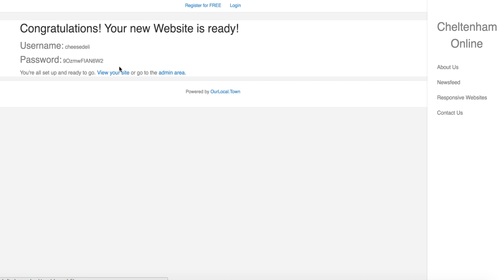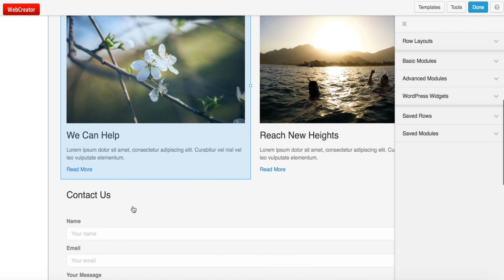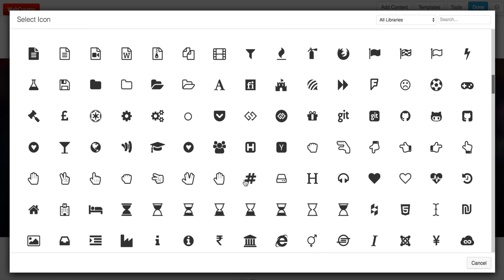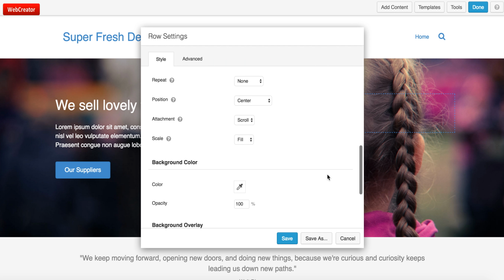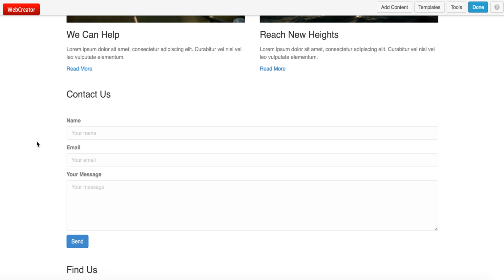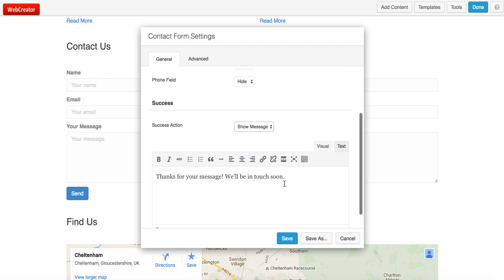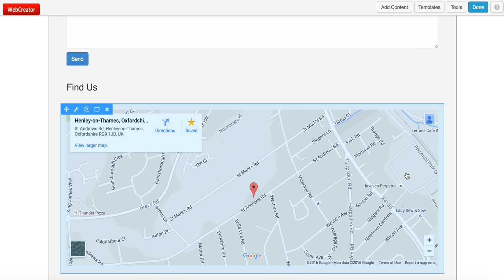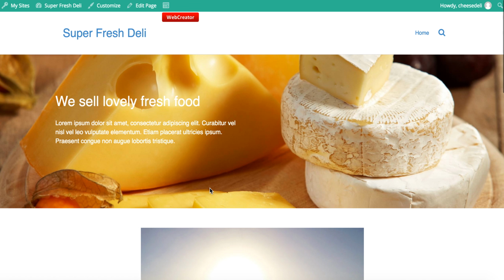Editing the Standard Business Website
Now you've cerated your own website, this video shows you how to edit it